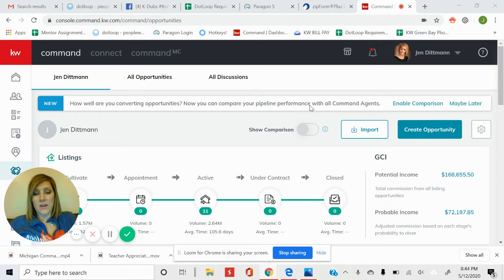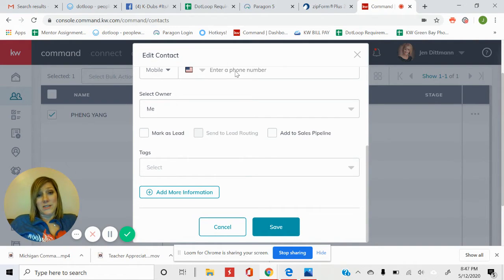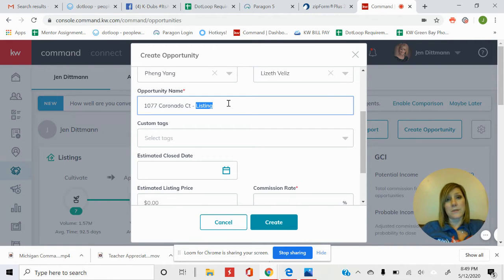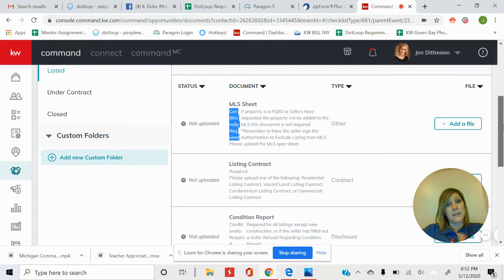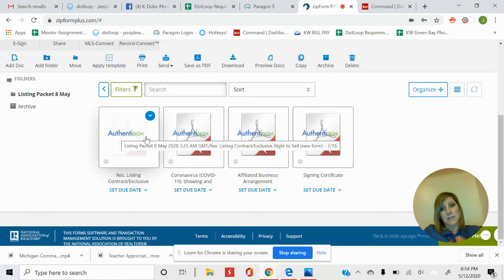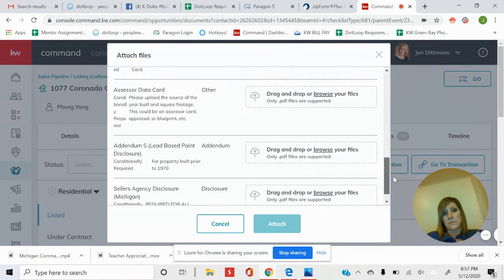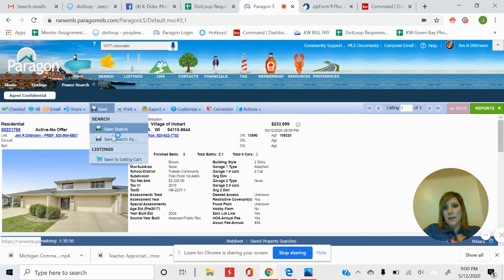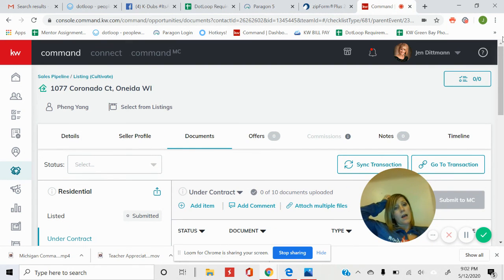Command Compliance How to Upload and Submit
Start to finish on what you need to do to get paid on your accepted offers!